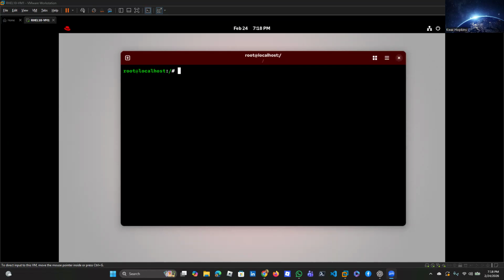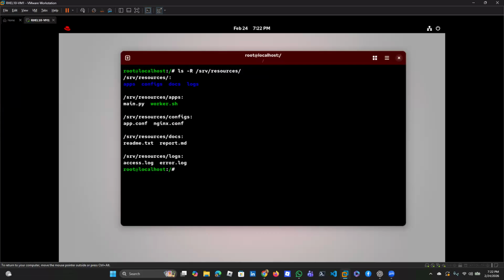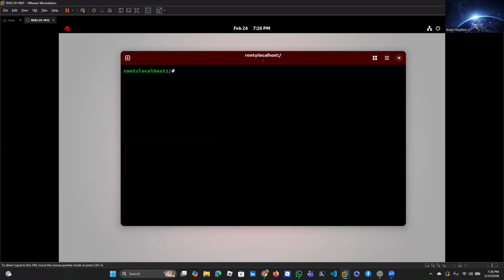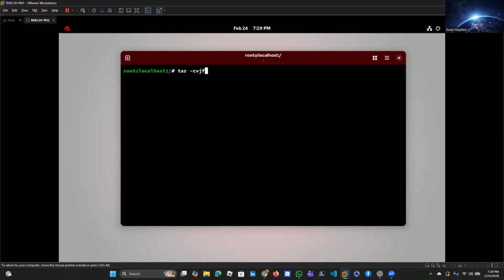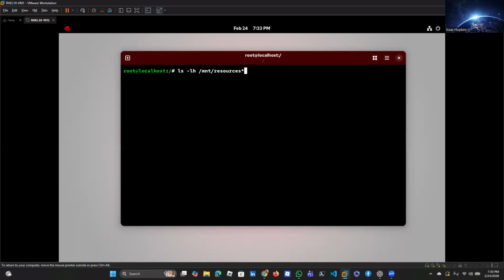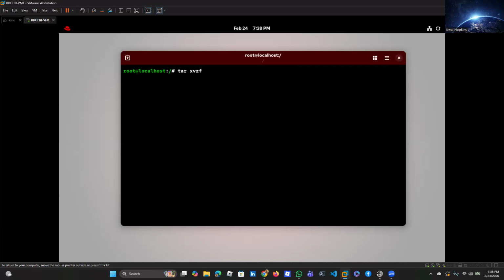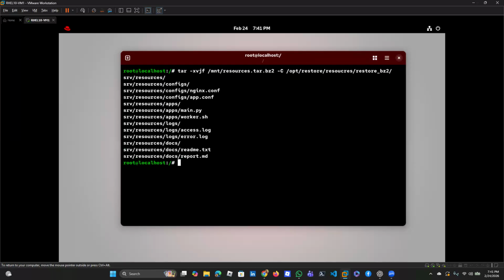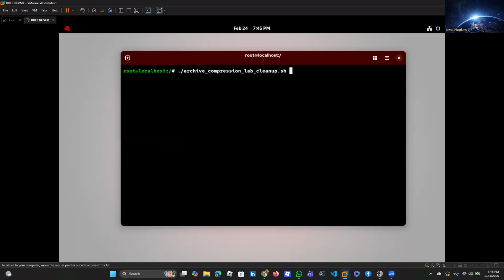RHCSA: Archiving, Compressing & Extracting Files in Linux (tar, gzip, bzip2, xz)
Preparing for the RHCSA (Red Hat Certified System Administrator – EX200) exam?
In this hands-on lab, I walk you through Linux archiving, compressing, and extracting files using tar with gzip, bzip2, and xz—exactly the skills you’ll need on the exam and in real-world sysadmin work.

You’ll learn how to:

Create archives with tar

Compress backups using gzip (.gz), bzip2 (.bz2), and xz (.xz)

Verify archive contents without extracting

Restore files to custom locations

Compare compression sizes

Check disk usage with du -sh

Prepare backup commands for automation with cron and at

This tutorial uses a real RHCSA-style lab setup so you can practice the same tasks you’ll face in production environments and certification exams.

🔧 Commands Covered

tar -cvf, tar -cvzf, tar -cvjf, tar -cvJf

tar -tvf, tar -xvzf, tar -xvJf

du -sh

RHCSA exam candidates

Linux beginners learning backups

Junior sysadmins & DevOps learners

Anyone who wants practical Linux file management skills